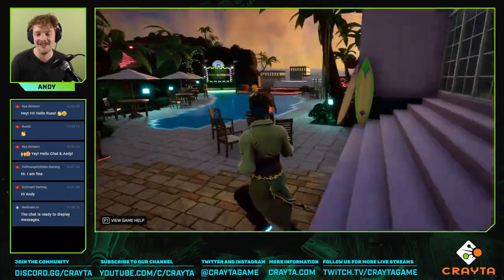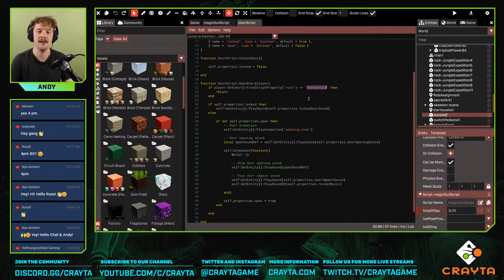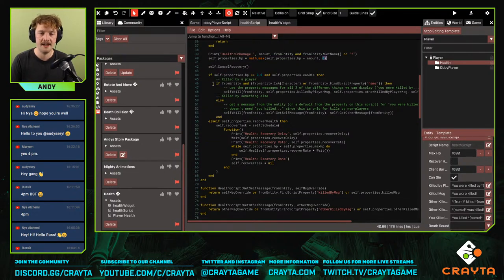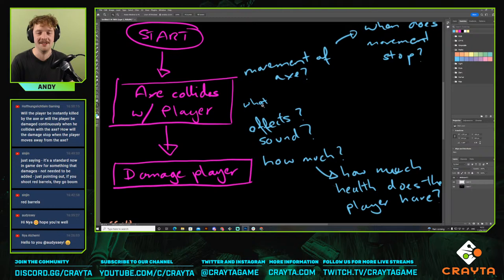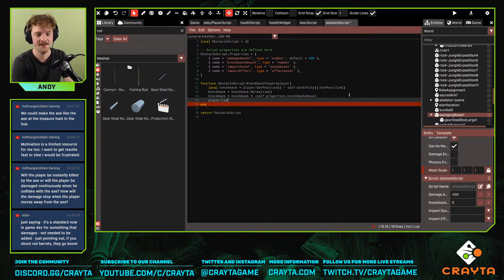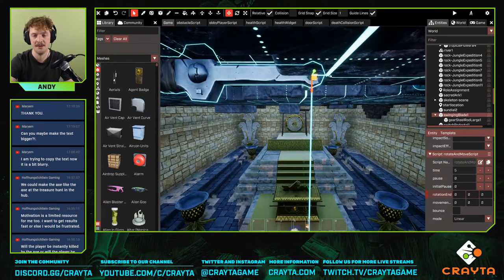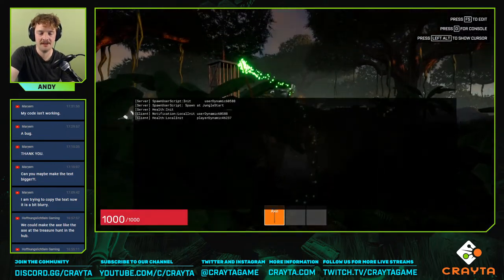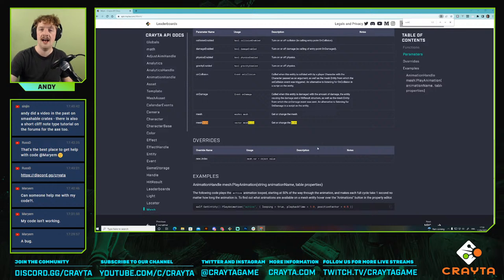Learn Game Dev - Scripting For Beginners 5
Join Andy in this last episode in the Scripting For Beginners miniseries where he uses a mixture of the concepts learned to add a win state, and health and damage to players and entities to finish off the puzzle game.

Chapters:
00:00 Stream start
04:27 Intro
12:47 Overview
16:10 Recap
28:37 Adding "health" to your game
44:41 Adding danger / solving problems
01:18:55 Reformatting
01:33:43 Damaging entities
01:47:17 OH I KNOW WHAT I'M MISSING!
01:51:36 Wrap-up
02:02:41 Stream end

PEGI Rating: 12 (Violence, In-Game Purchases)
ESRB Rating: T (Violence; In-Game Purchases, Users Interact)
USK Rating: 16